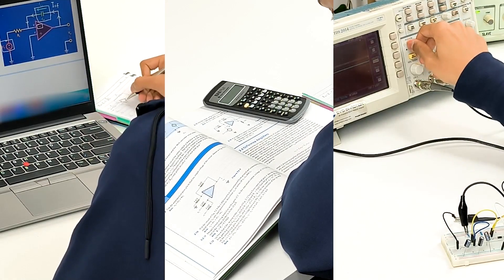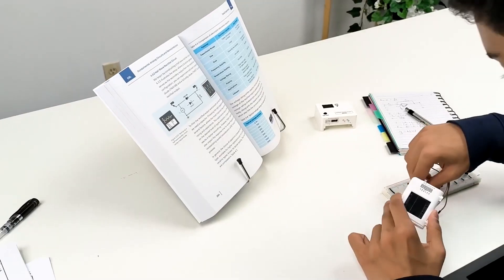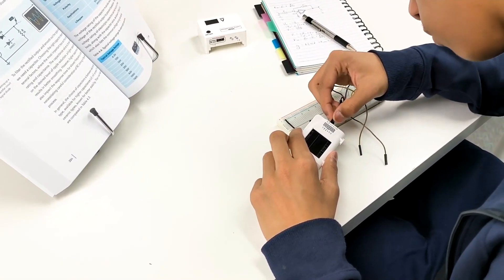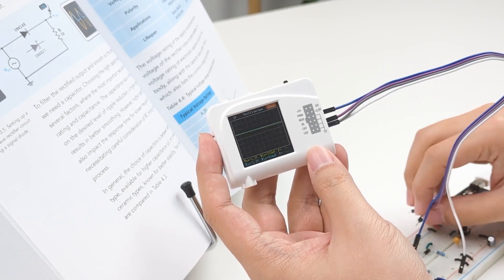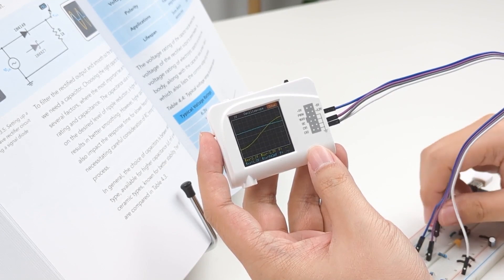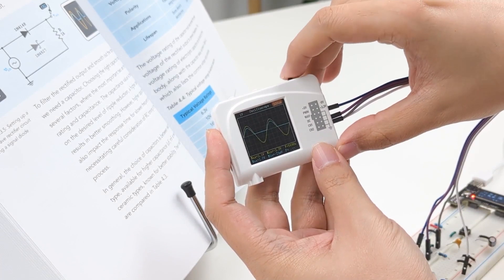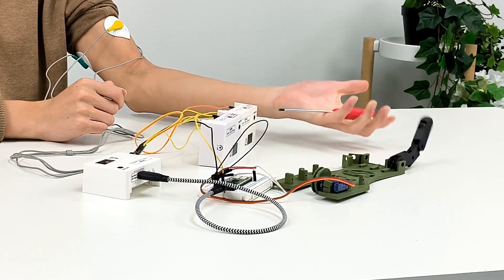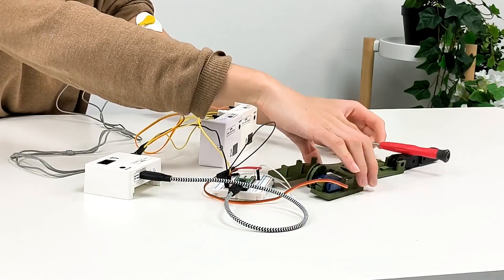Now on Kickstarter: Learning By Doing: Your DIY Kit For Analog Electronics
Coming soon: Learning by doing: your DIY kit for Analog Electronics
The tangible, effective, beginner-friendly and all-inclusive learning solution you've been seeking for all these years!